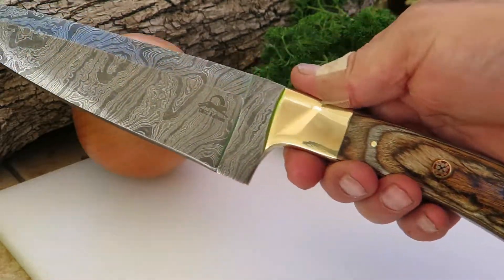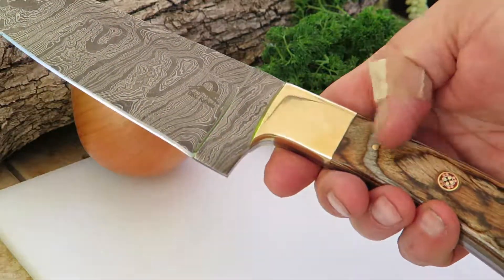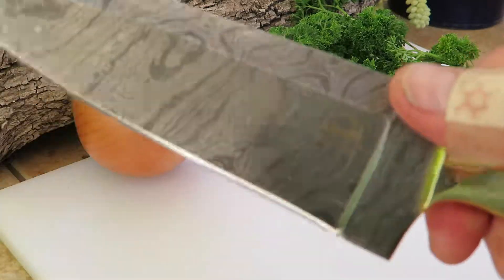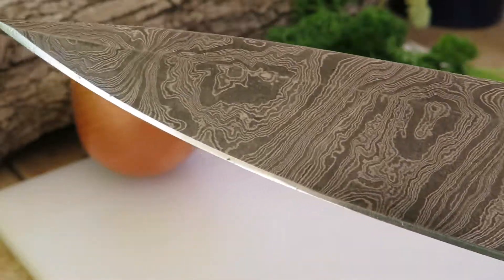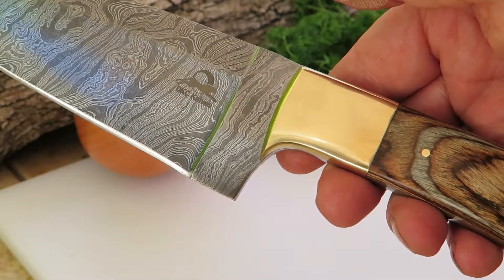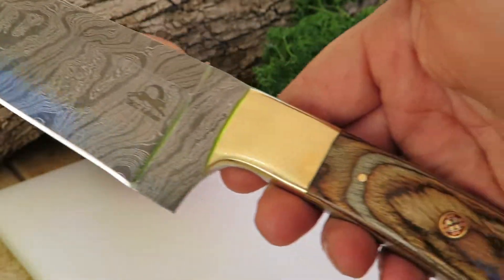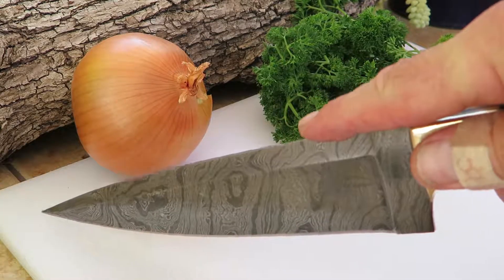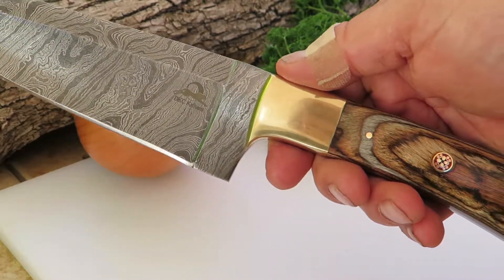DKC -1004 Sierra Damascus Chef Knife DKC Knives Custom Hand Made